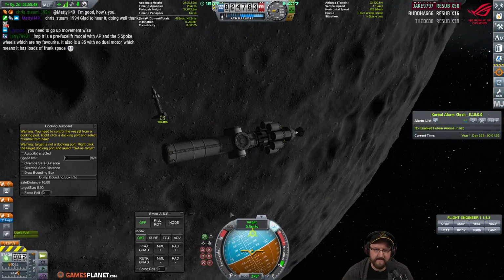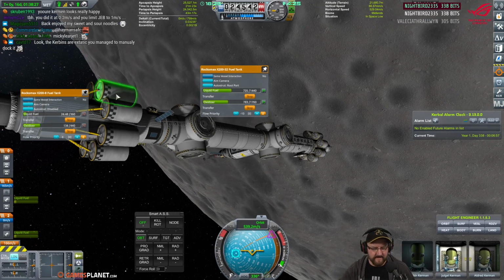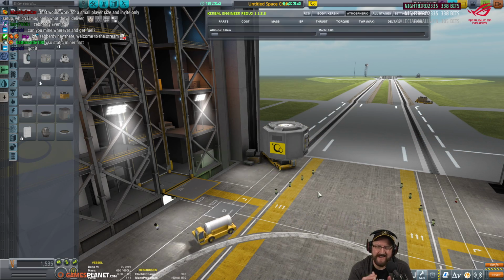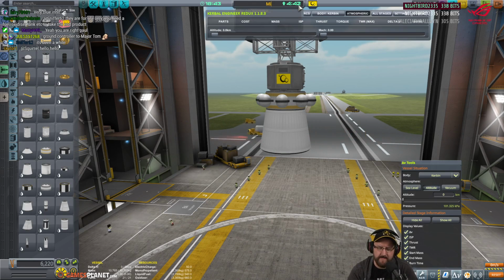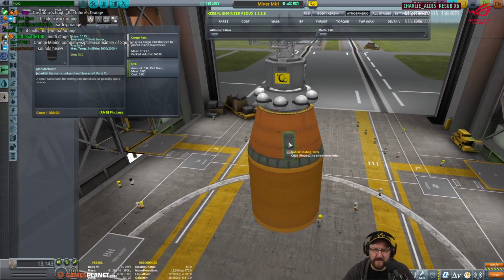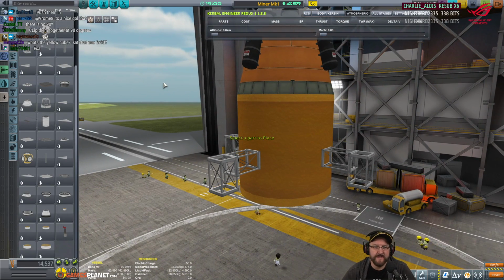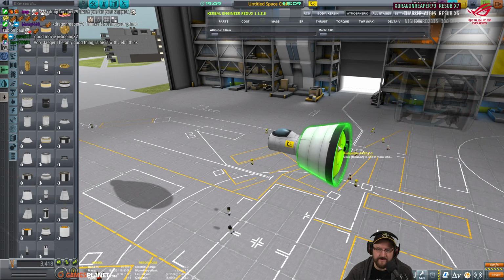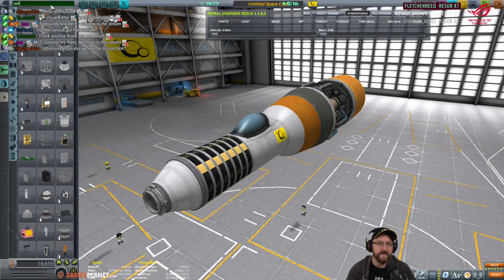Kerbal Space Program | 19th March 2021 | 5/6 | SquirrelPlus